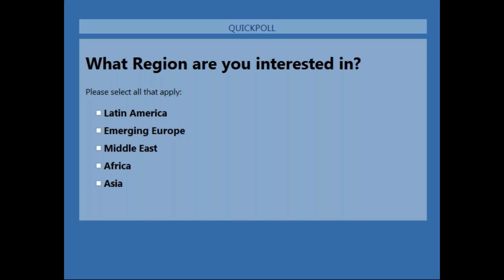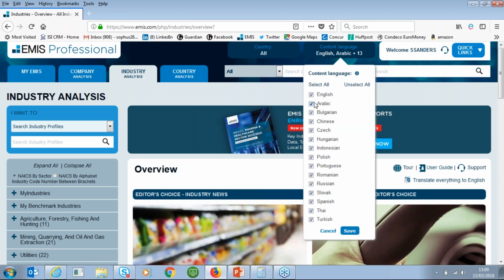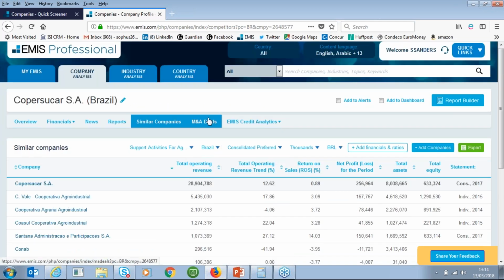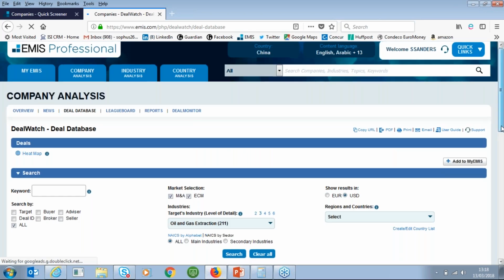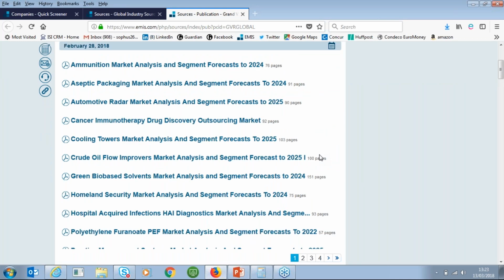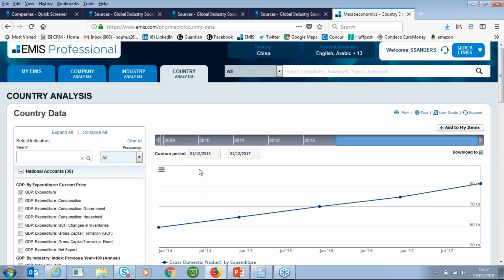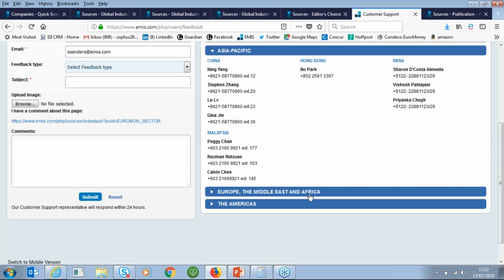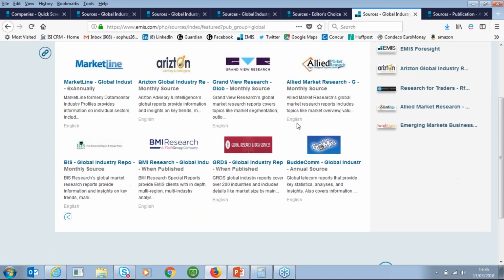[Webinar] Navigate the Emerging Markets with EMIS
At EMIS we look at more than 120 emerging markets in depth and give you all the detailed information that you need. We gather data about companies, industries and countries to provide you with a view from the ground level.
We work within these markets to get the best local information and give you the overarching view from the world’s best global information providers, and then we sort, and categorise all that data, and put it into a simple platform so you can find what you need, when you need it. All in one single place.
So you can make the most of the opportunities that Emerging Markets offer.